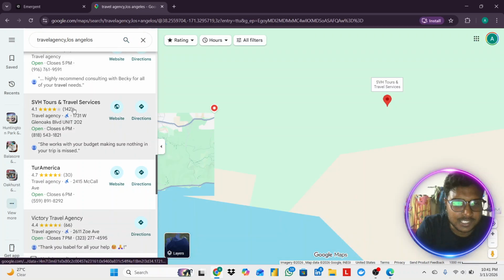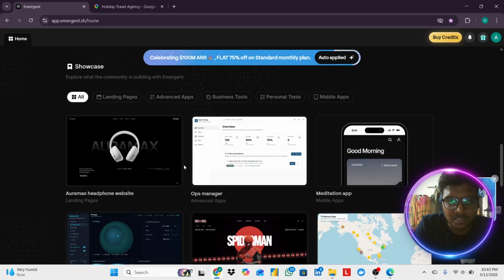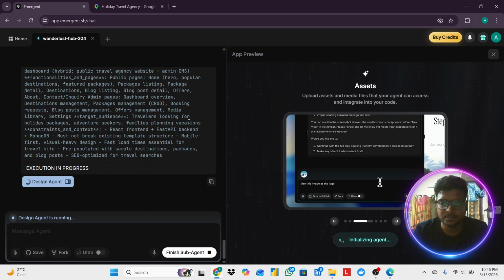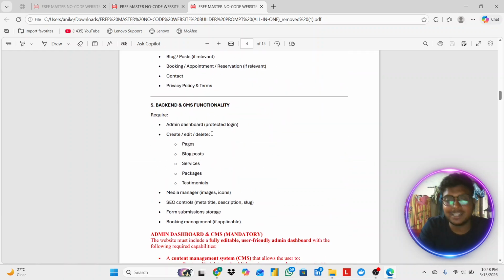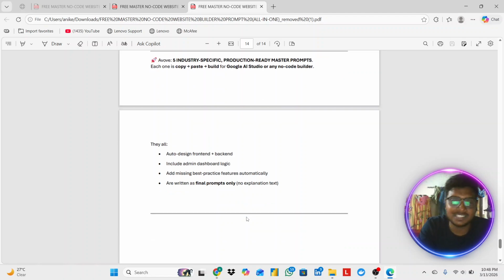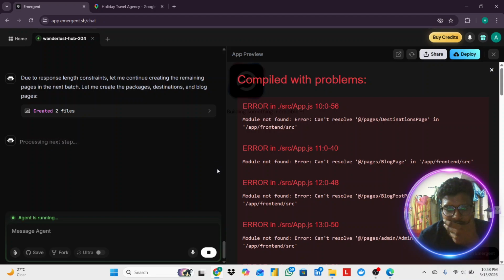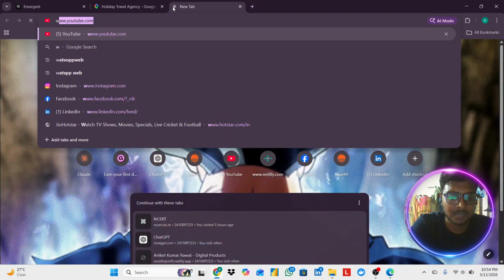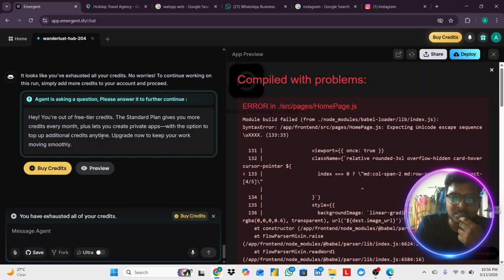Free Tools to Build Travel Websites and sell it to $800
Build a travel agency website without writing a single line of code — and charge $800 for it as a freelancer.

In this video, I'll show you exactly how to create a stunning, professional travel website using free no-code tools, and how to pitch it to local travel businesses for ₹60,000+.

You'll learn how to set up the right tools from scratch with zero coding knowledge, build a complete travel website step by step, add pages, images, and a booking section that looks premium, and price and pitch your service confidently to real clients. I'll also show you exactly where to find travel agency clients in your city who are ready to pay.

Join me as I show you how to make a website for a travel agency from scratch. This web design tutorial covers the initial steps of finding a business that needs an online presence, diving into the specifics of website design and development. We'll explore the coding aspects, including HTML CSS, to create a functional and appealing site.